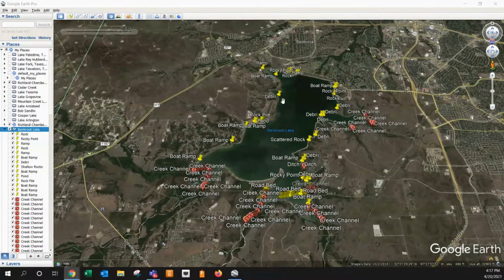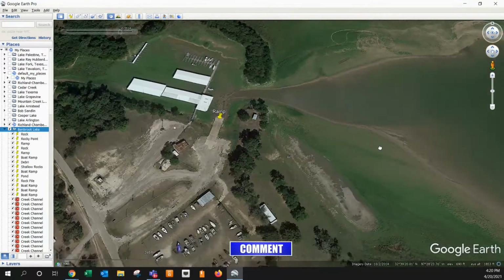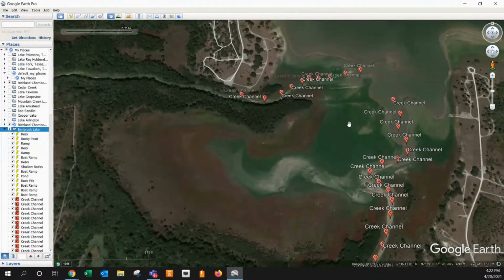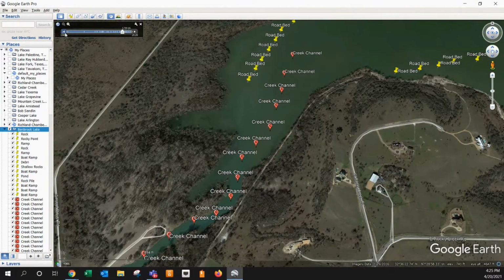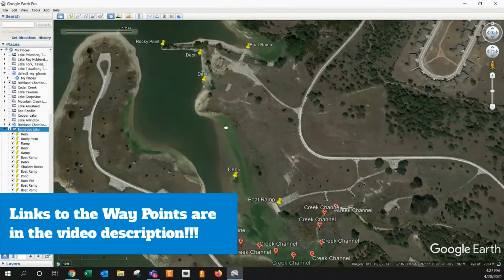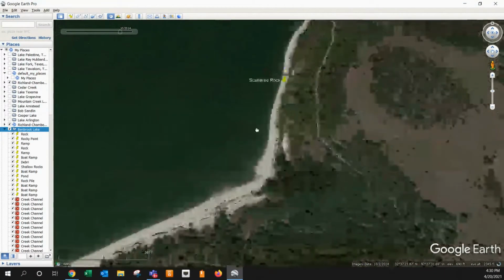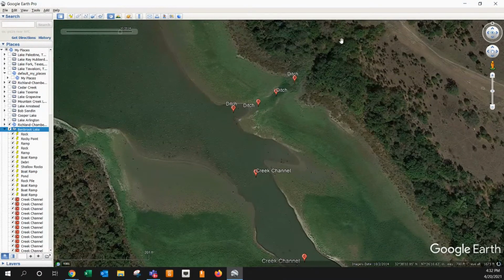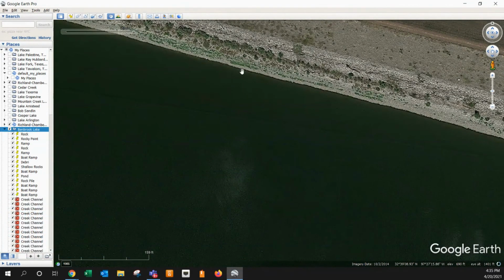Benbrook Lake - LAKE BREAKDOWN!! - Way Points INCLUDED!!! Find Fish Fast!!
In this video, we breakdown Benbrook Lake in Benbrook, TX just south of Ft. Worth.  Please let us know of any lake you would like for us to break down and we will add it to the list.

Tight Lines!!

T.O.

We now offer SD Cards for all our lake breakdowns, via Square.  Click this link to order SD card now!